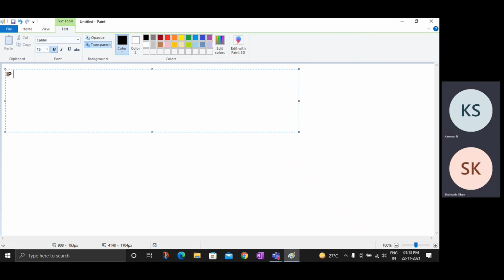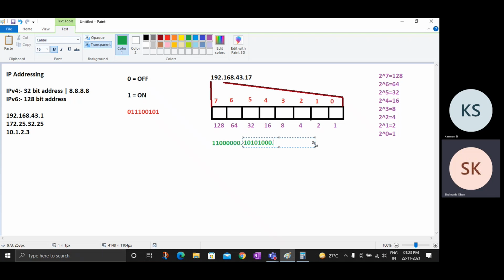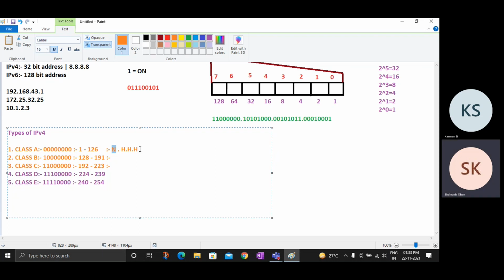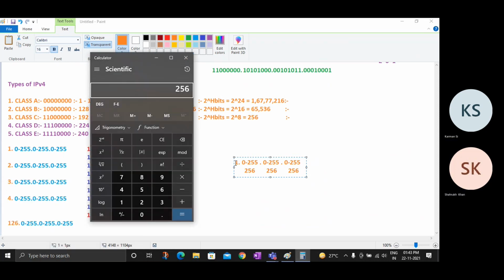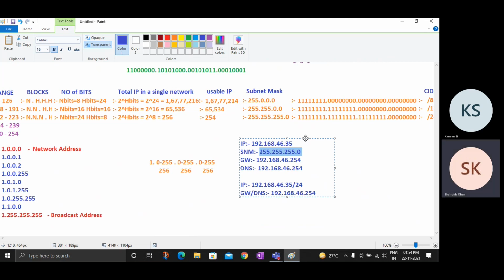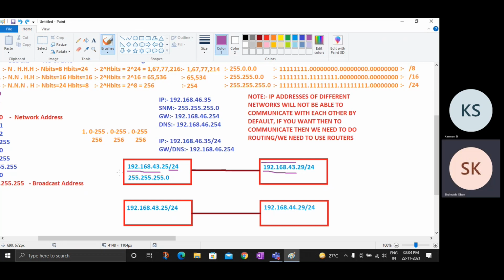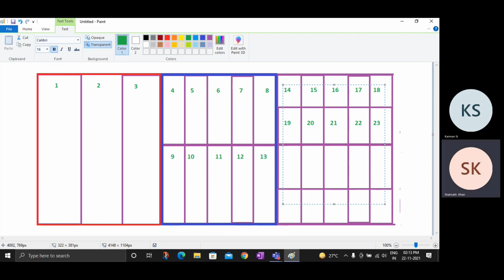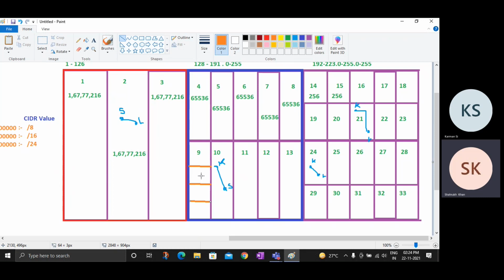PART 5 - IP Addressing in Networking | In ENGLISH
What is an IP Address. Types of IP Addresses: Different Classes of IPv4 Addresses. What is CIDR.